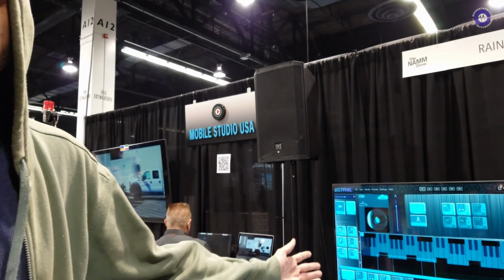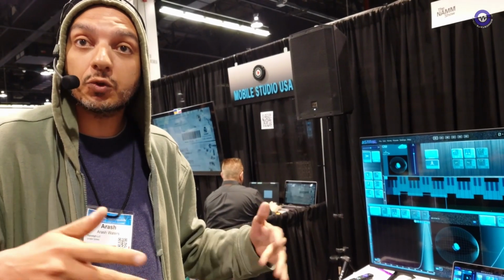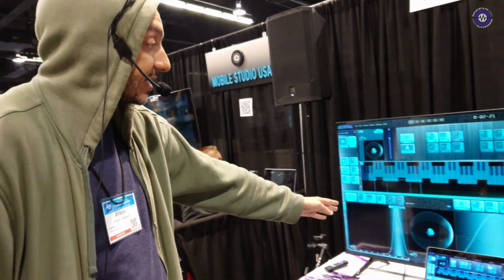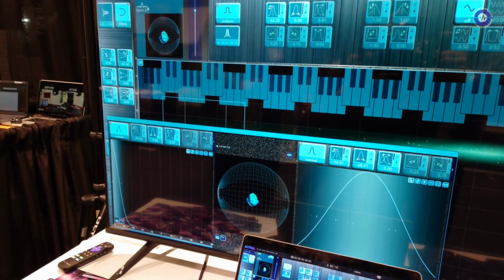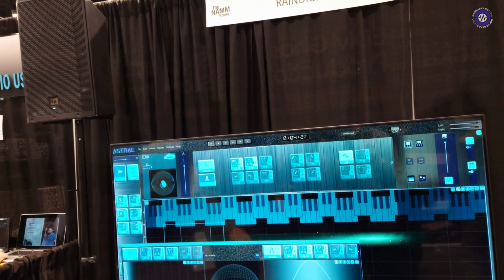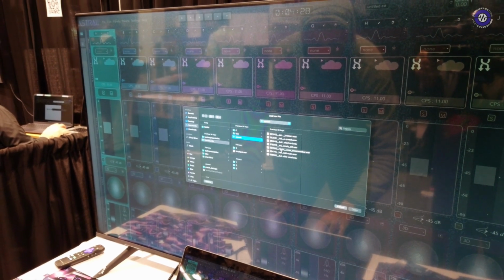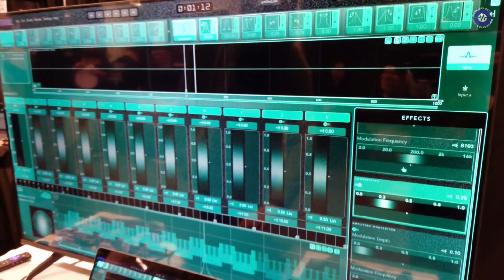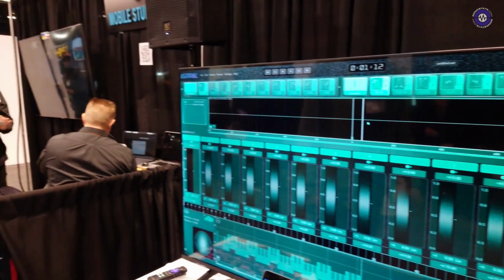NAMM 2023 - Astral - Fast Convolution Probabilistic Synthesizer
Sonic State met with Arash from Astral at NAMM 2023, where he showcased their new software synthesizer, also called Astral. The synthesizer is based on probability and allows users to sequence their own samples in a probabilistic way. The software has different probability functions for various sound parameters, which users can automate as per their requirements. The software creates a continuous frequency space, meaning users don't have to use specific notes to make music, but can use any frequency in between. Arash demonstrated loading a water sound into the synthesizer turning it into a three-dimensional ambient unified random process, which can be used to create music.

Astral's new software synthesizer is a fast convolution probabilistic synthesizer that takes users' input and creates a unique sound texture. The software has about 30,000 parameters and seven different panels, making it a standalone software rather than a plugin. Users can control the impulse response in any way they want, apply different mathematical functions, and effects like FM, AM, and spectral inversion.